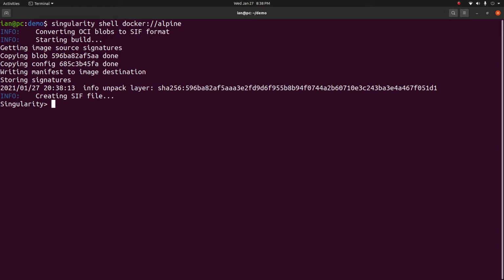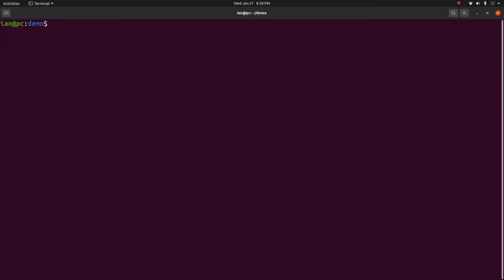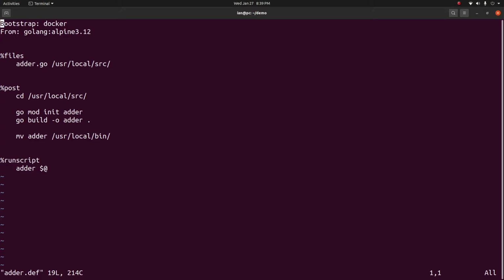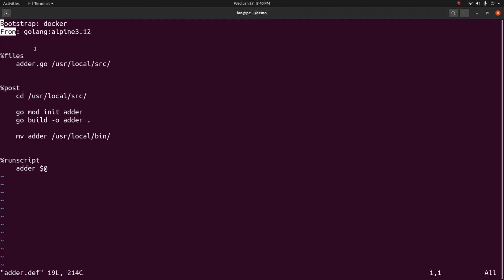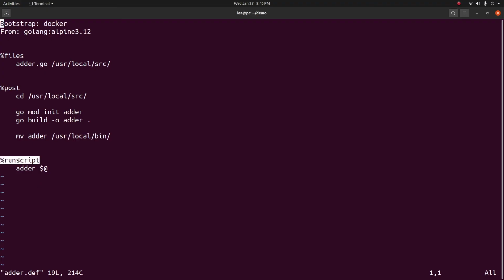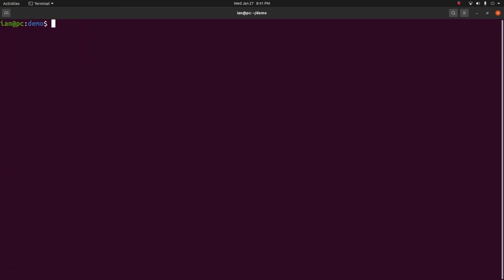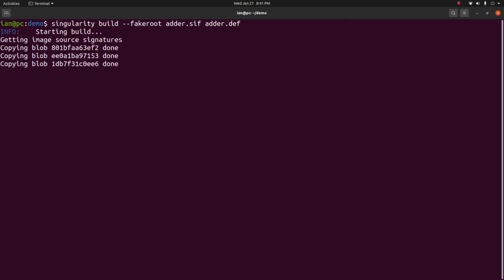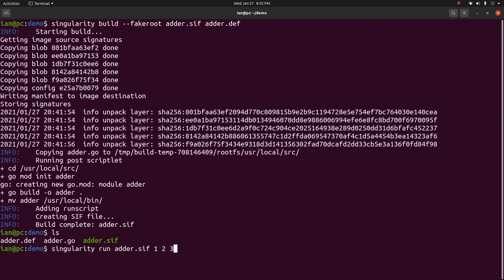Ctrl IQ: Singularity Container Basics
Learn how to get started with Singularity containers with this tutorial.

Interested in CIQ Singularity support? to learn more!

Stay up to date with Ctrl IQ!